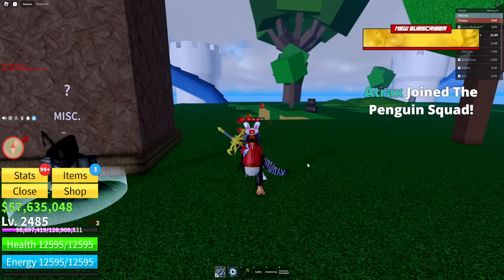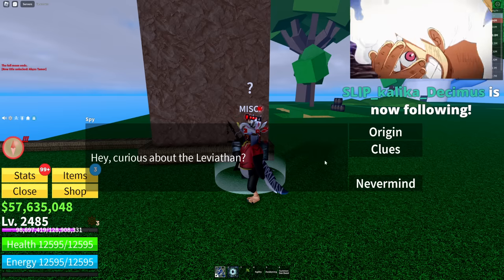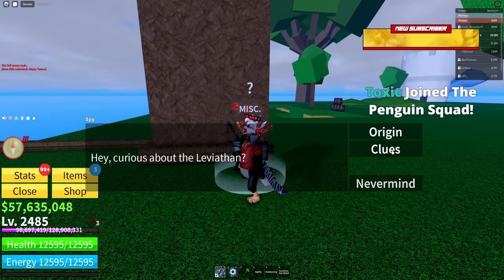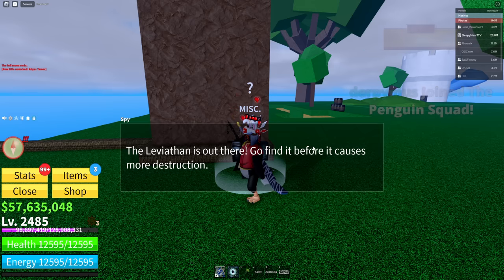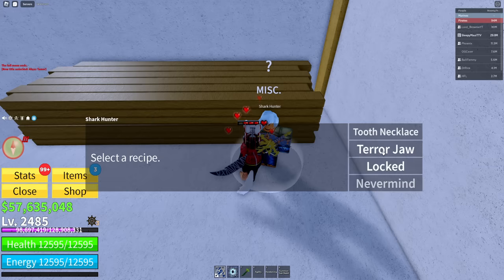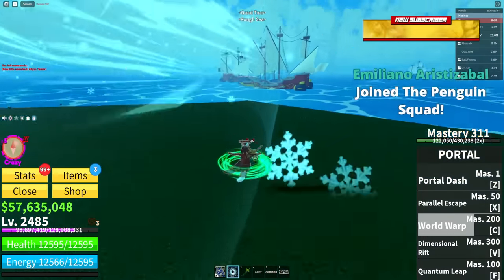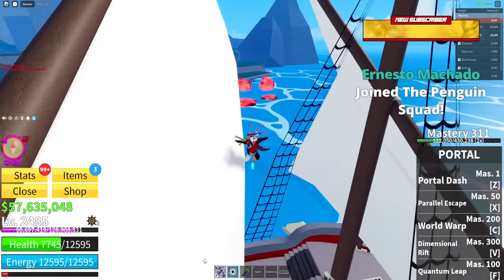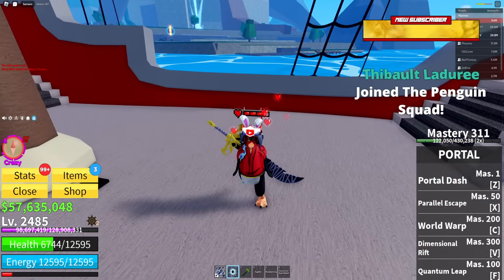How to Spawn the Leviathan FULL GUIDE - Blox Fruits Update 20